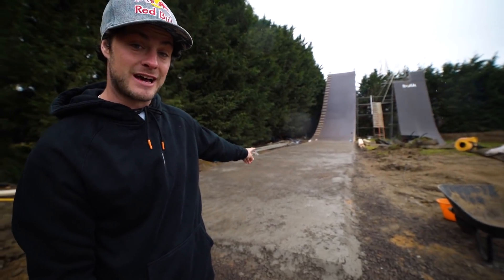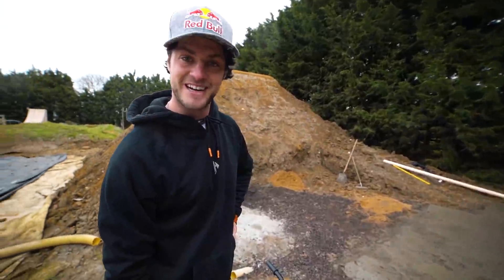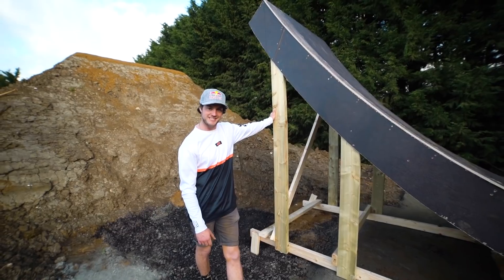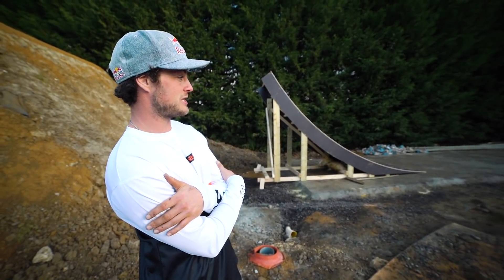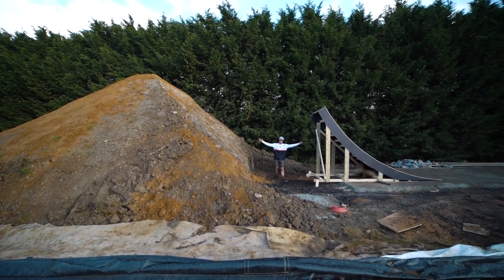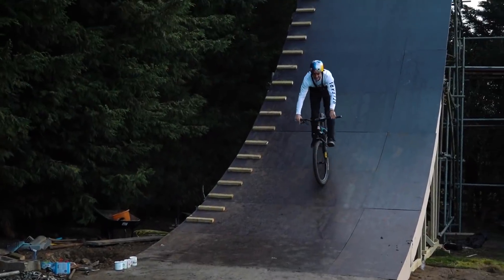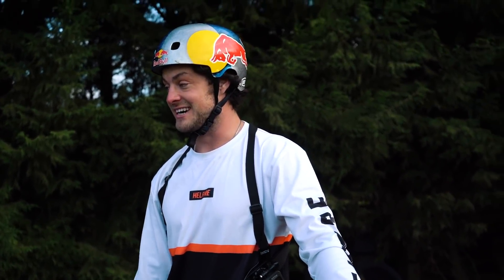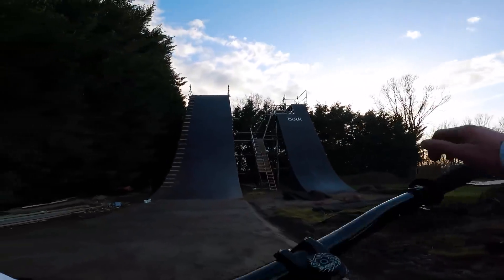BUILDING AND RIDING THE HUGE NEW MEGA BOOTER!! REBUILD EP 4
After building and test riding the huge roll-in. My compound is finally ready for the mega booter take off to be built and ridden on my dirt jump bike. I’m really stoked with the progress of the rebuild of this slopestyle line, and I’m excited for what features we’ll build next. Please keep your suggestions coming! In this episode there’s a massive build lapse of the new ramp and huge concrete mix for the bottom of the roll in tower. And the new ramp is huge, I can’t wait to do more tricks on it and try some new worlds first this year. Enjoy,
Legends